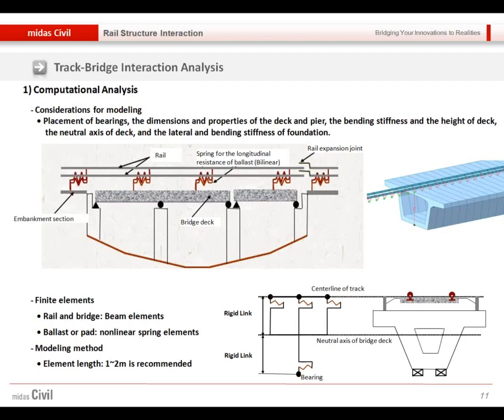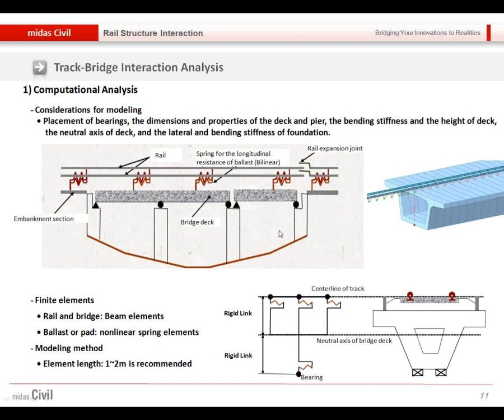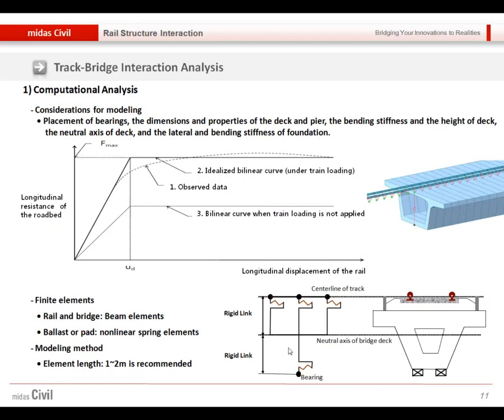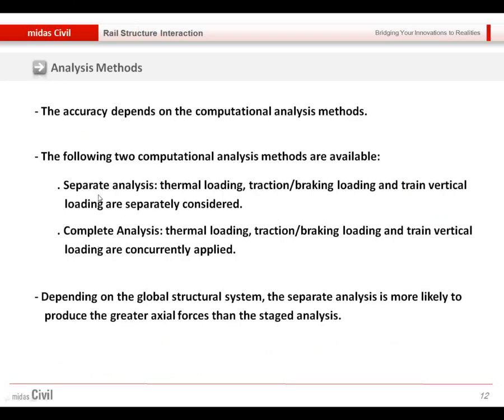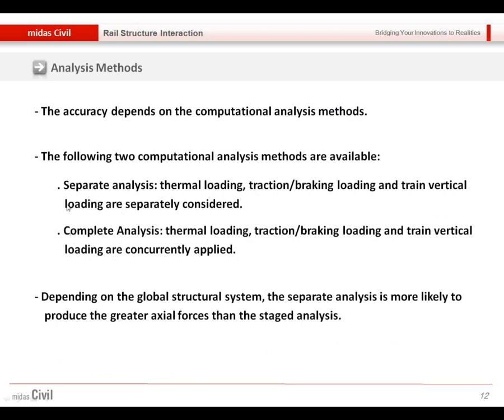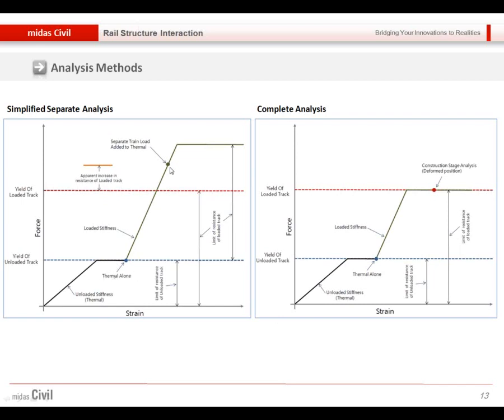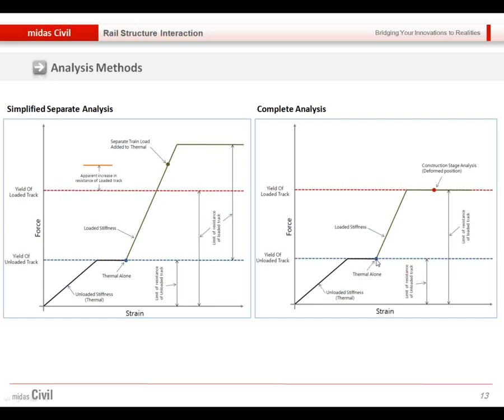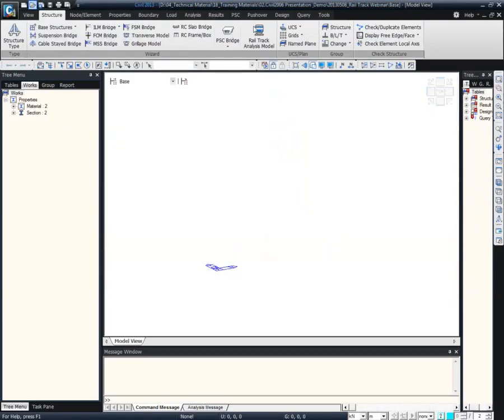Rail Structure Interaction Box Girder Bridge Analysis with CWR #2 Modeling | midas Civil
This part of the webinar explains briefly how to model and analyze interaction between rail track and bridge structure, including things to consider, and different ways of modelling.

This whole webinar introduces a recently released module of midas Civil: the Rail track analysis model wizard.